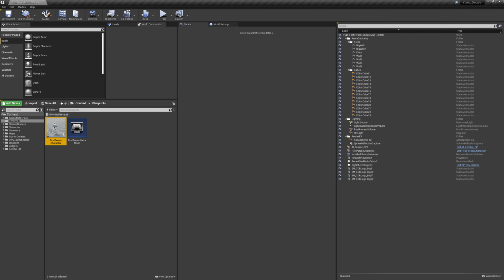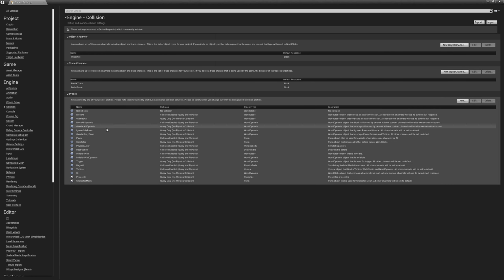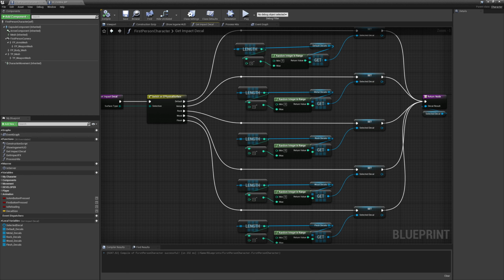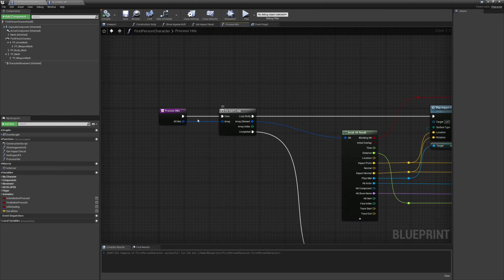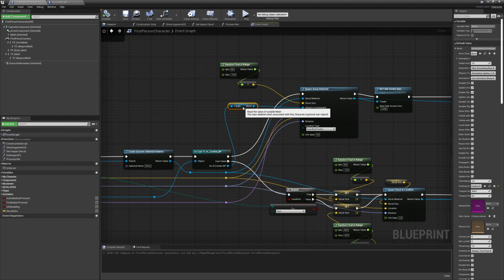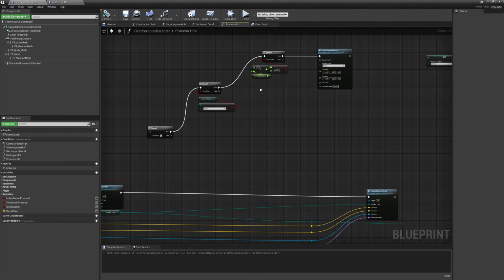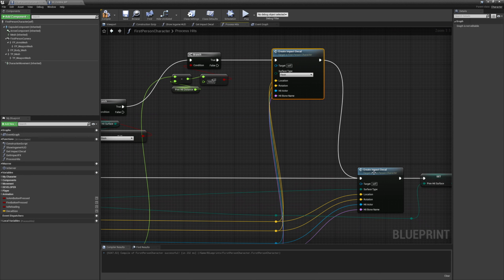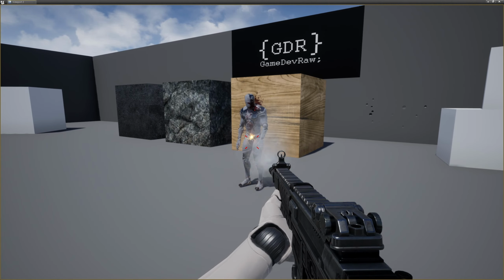Attaching Blood Decals and bullet penetration BloodSplatter - FPS Character Unreal Engine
Use SurfaceType's and PhysicalMaterials to setup different bullethole impact decals depending on the material you're shooting at. In this part, attaching decals to a character and bloodsplatter penetration FX.

00:00 - 00:20 Intro
00:21 - 01:36 Add SurfaceType Flesh and new PhysicalMaterial
01:37 - 02:32 Setup Overlapping TraceChannel
02:33 - 03:39 Add new SurfaceType to Decal and FX functions
03:40 - 04:38 Fire event overview
04:39 - 05:48 Setup MultiLineTrace and add ProcessHits function
05:49 - 07:48 Spawning an attached Decal
07:49 - 08:21 Test result so far
08:22 - 11:41 Setup bullet penetration Bloodsplatter
11:42 - 12:12 Test final result